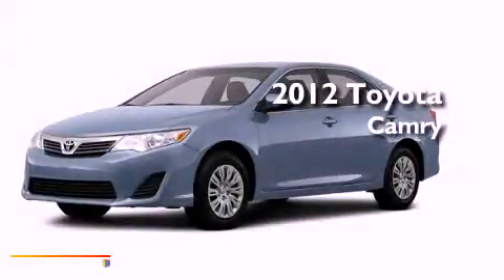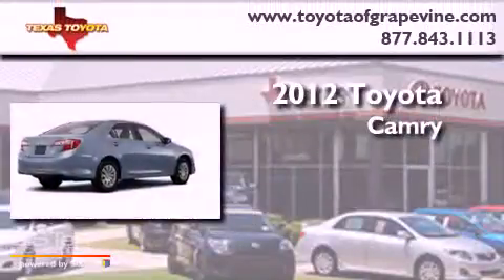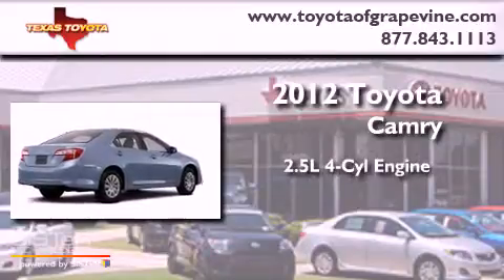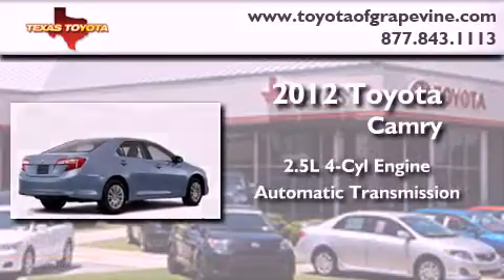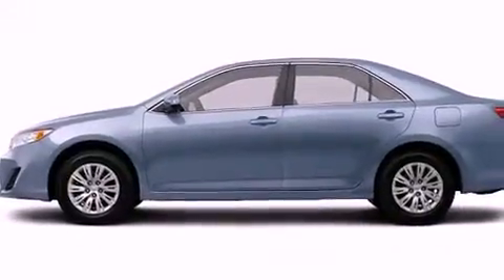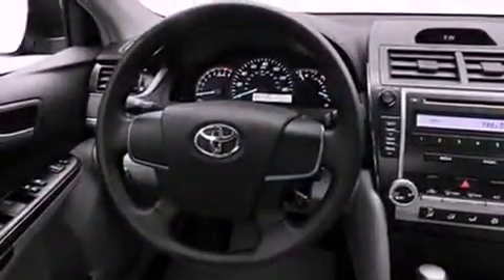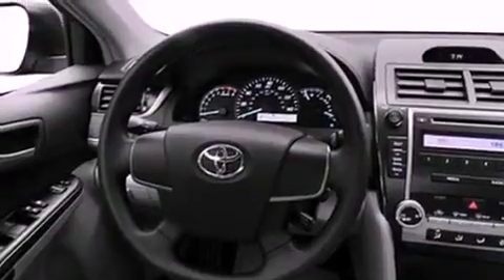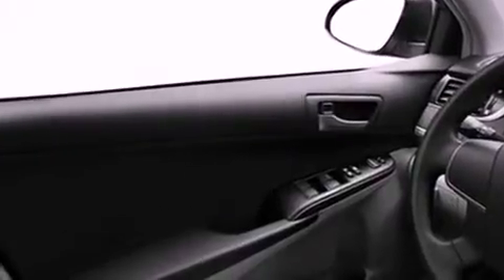2012 Toyota Camry Lewisville TX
Year : 2012
 Make : Toyota
 Model : Camry
 Engine : 2.5L 4 Cyl. Sequential-Port F.I.
 Trans . : 6Spd Automatic
 Exterior : Clearwater Blue Metallic
 Miles : 51

 801 State Hwy 114 East

 2012 Toyota Camry Grapevine TX